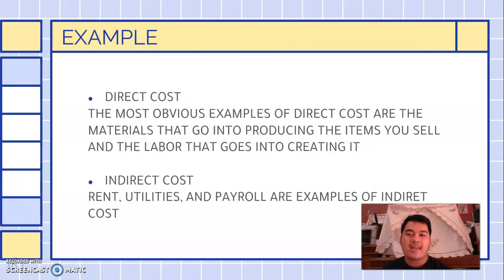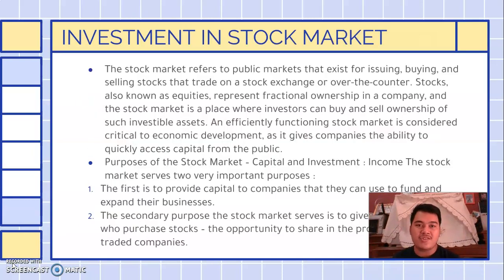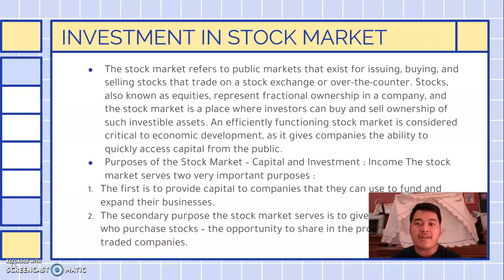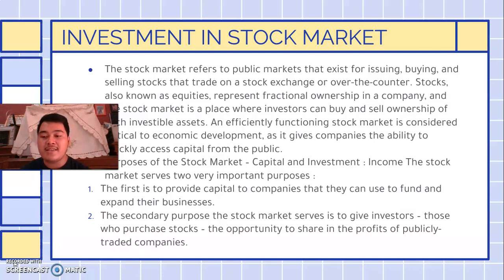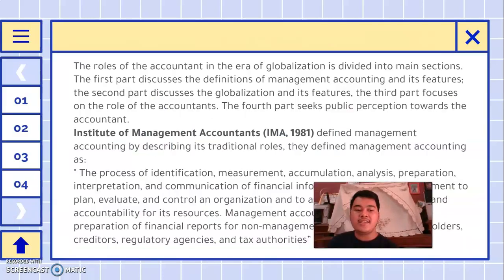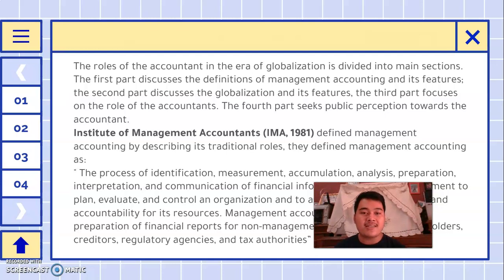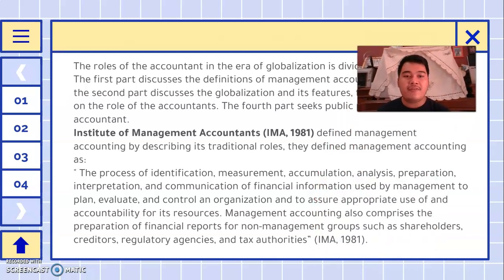43219010051_MUHAMAD SIFA BAIHAQQI_UAS ENGLISH FOR ACCOUNTING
NAME : MUHAMAD SIFA BAIHAQQI
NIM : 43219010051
MK : ENGLISH FOR ACCOUNTING, ROOM A-402, WEDNESDAY 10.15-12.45